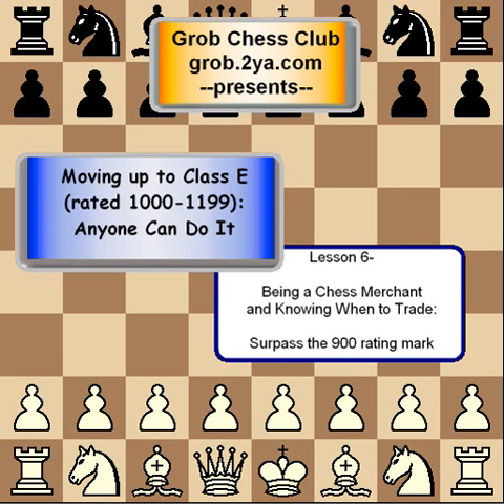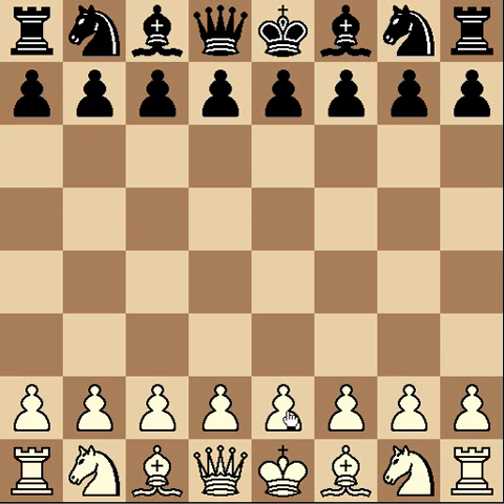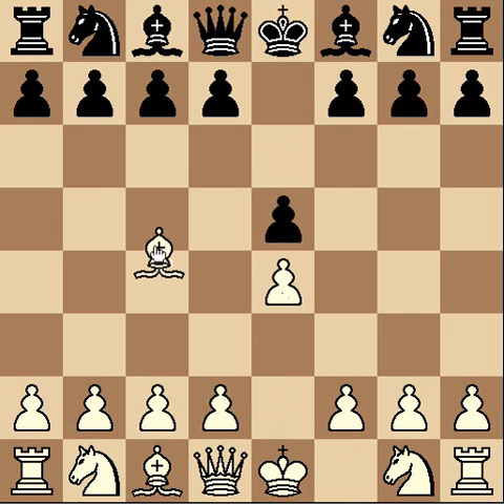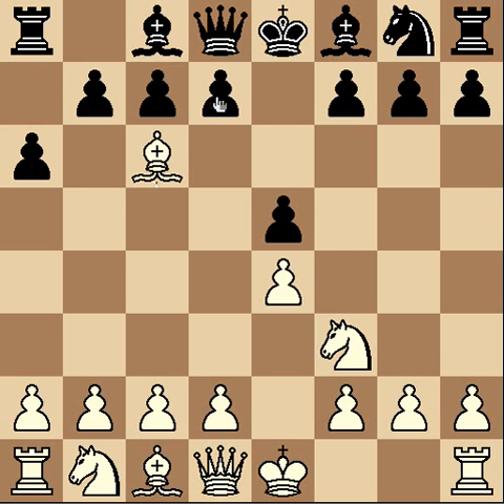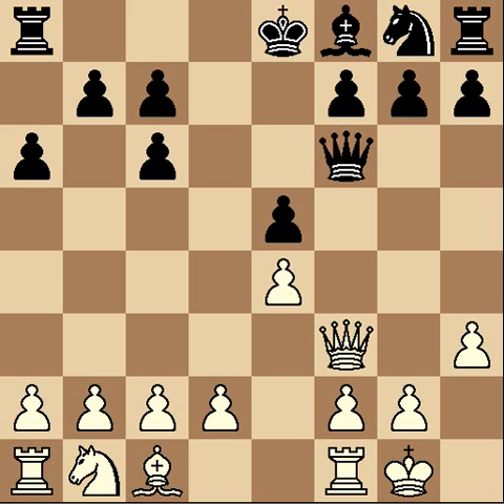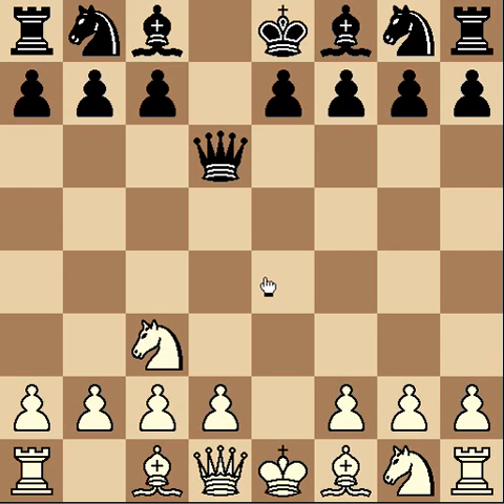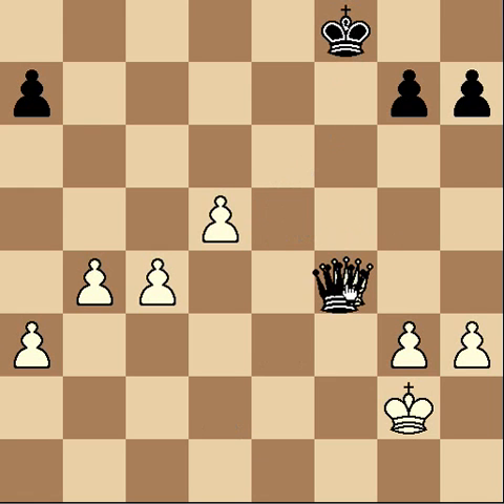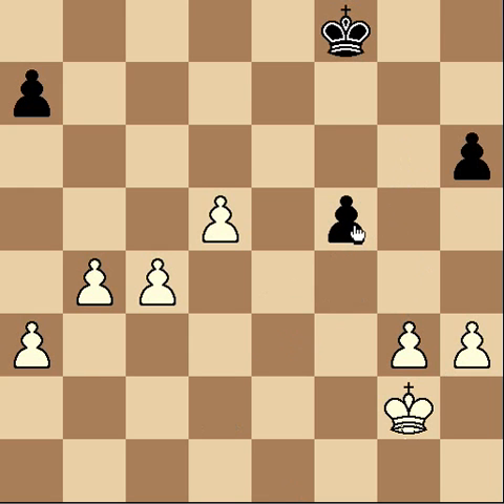Becoming a Chess Merchant (1 of 2)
Part VI in my lecture series titled: "Moving up to class E: rated 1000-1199, Anyone Can Do It". This time, we discuss when to trade pieces, with regard to tempo, attacking power, and material.